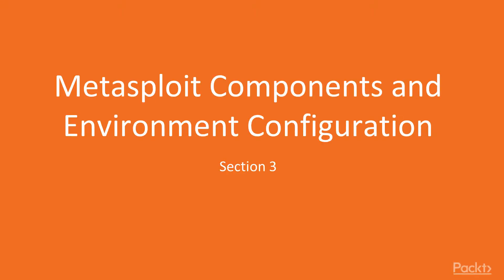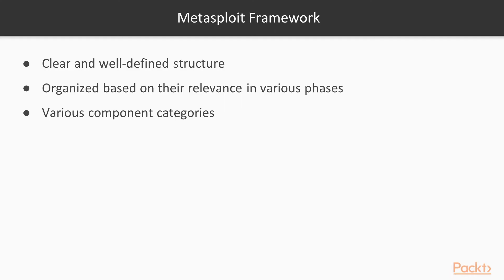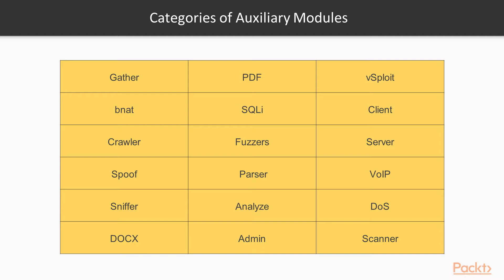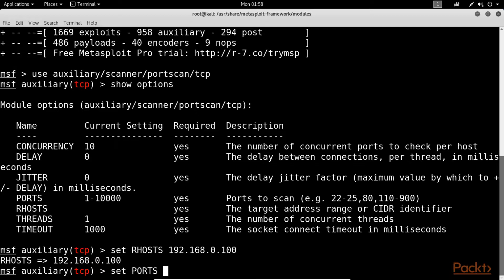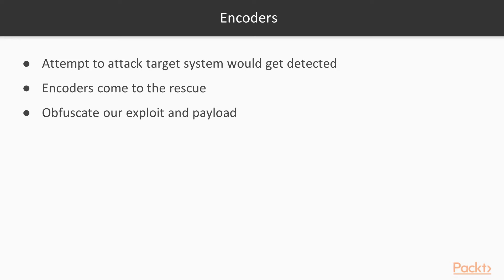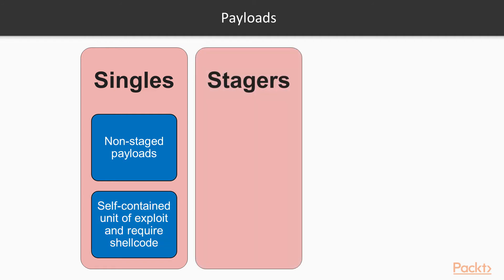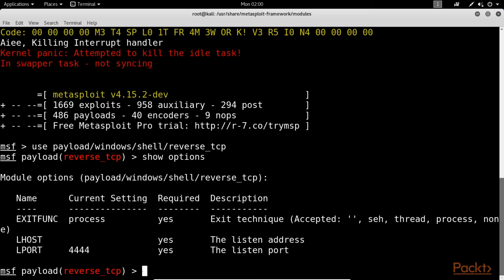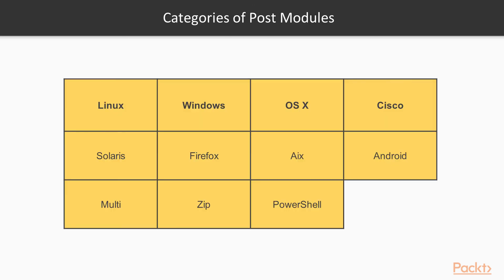Learning Metasploit : Structure and Components of Metasploit | packtpub.com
The best way to learn the structure of Metasploit is to browse through its directory. When using a Kali Linux. The Metasploit Framework has a very clear and well-defined structure, and the tools/utilities within the framework are organized based on their relevance in various phases of the penetration testing life cycle. The Metasploit Framework has various component categories based on their role in the penetration testing phases.
• Look at the anatomy of Metasploit
• Explore Auxiliaries
• See Exploits